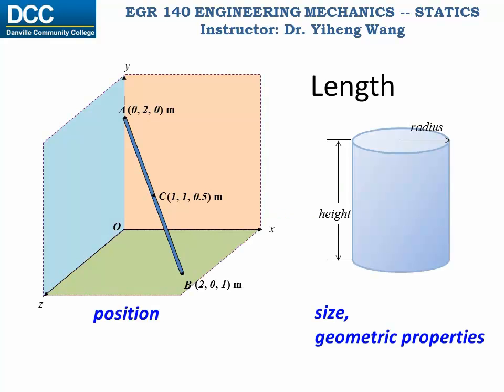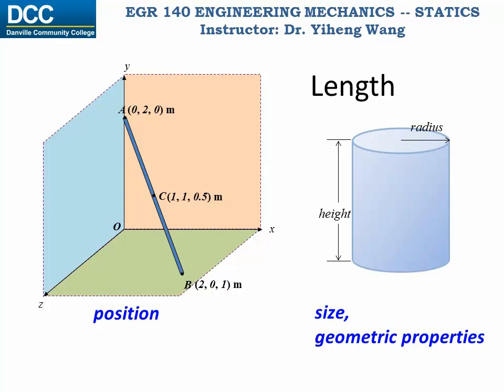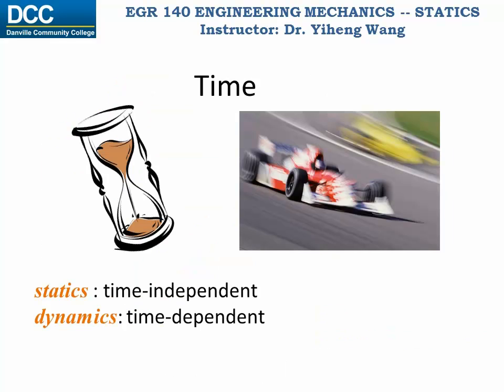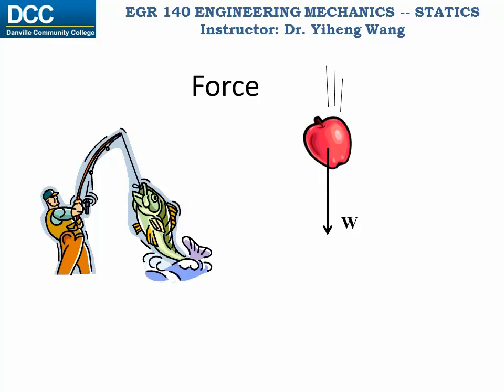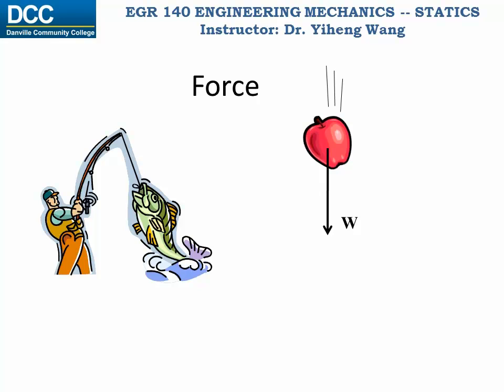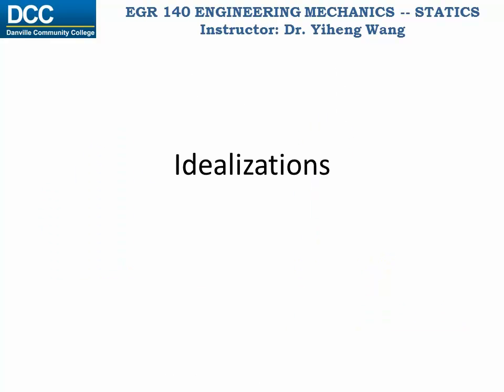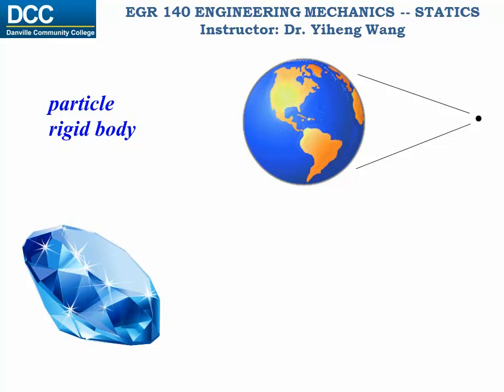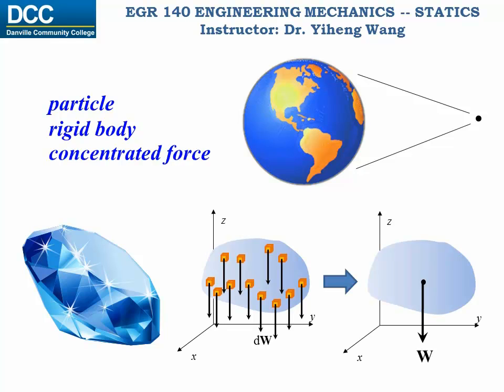Statics Lecture 02: Fundamental concepts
Please check out the playlist containing updated videos on the same topic: [2015] Engineering Mechanics - Statics [with closed caption]

Fundamental concepts. Length, time, mass and force. Particle, rigid body and concentrated force.
Danville Community College EGR 140 Engineering Mechanics - Statics